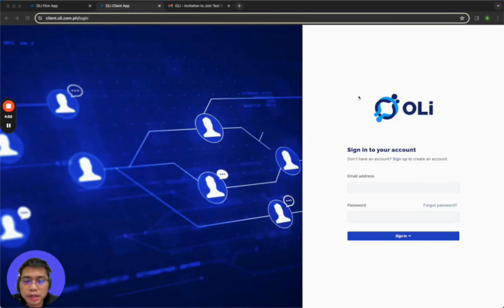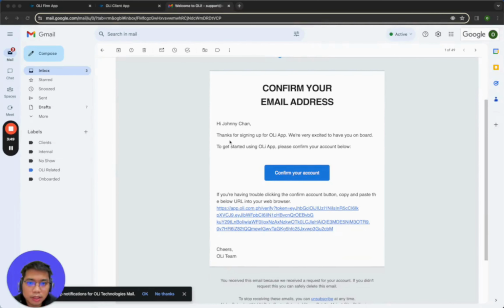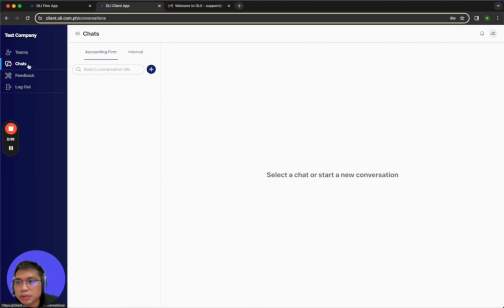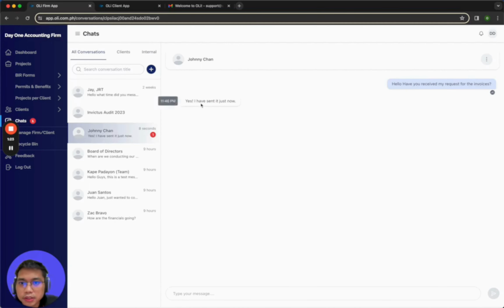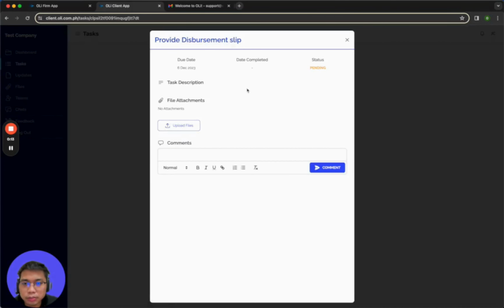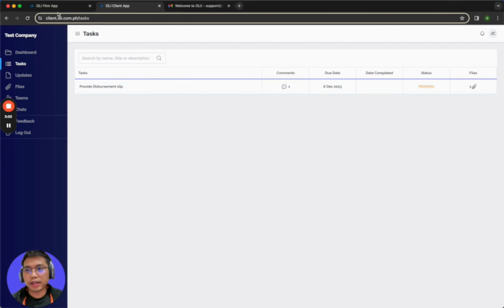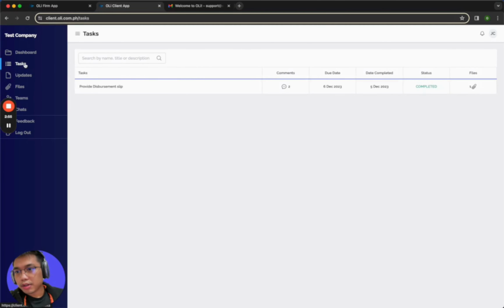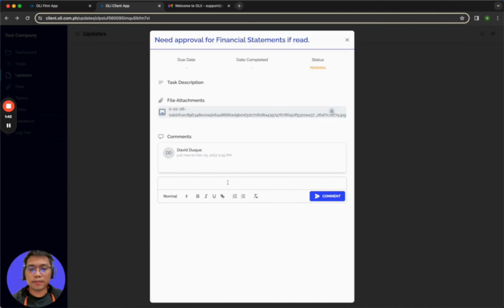OLi Tutorial Video #10: How to Navigate Client Web Portal